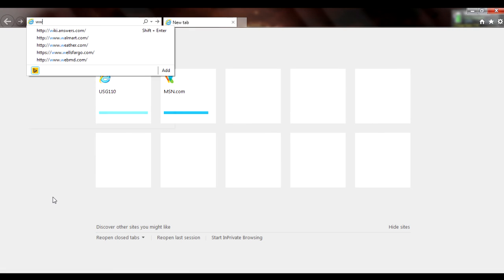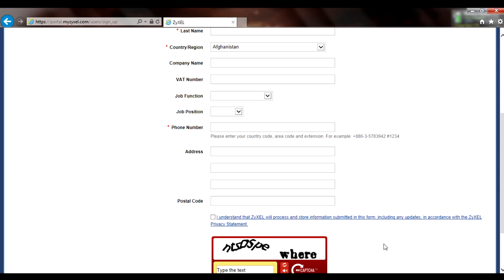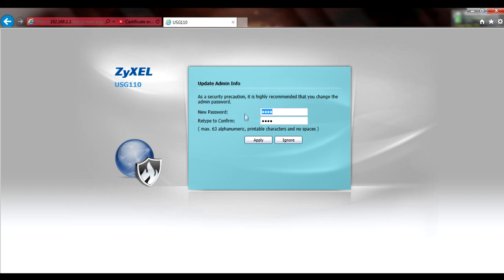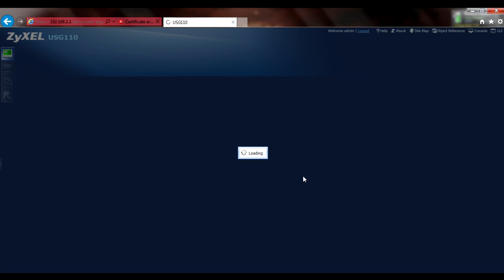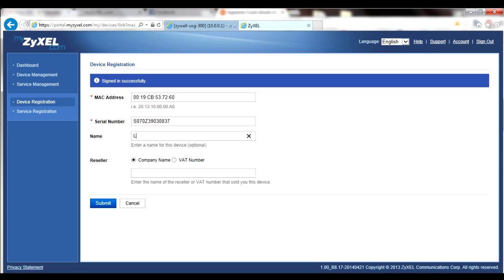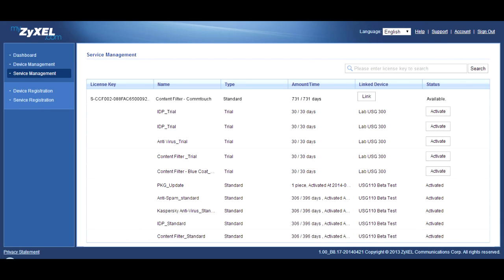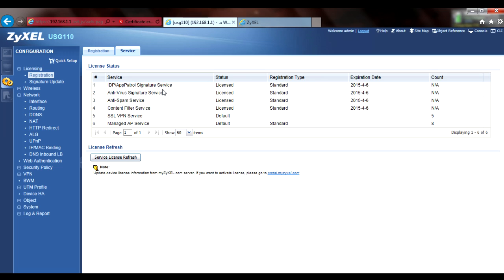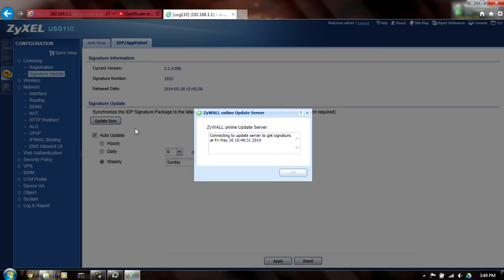Zyxel USG Series - License Registration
Step-by-step configurations for registrating and activating licenses in myZyXEL.com 2.0